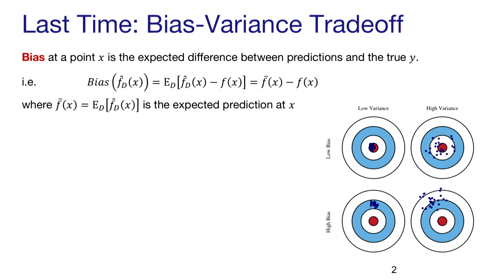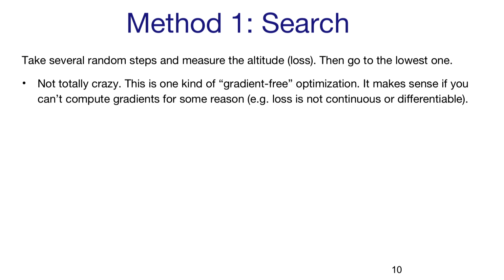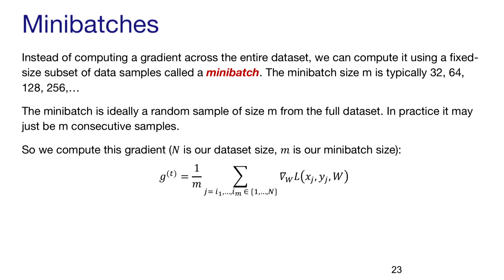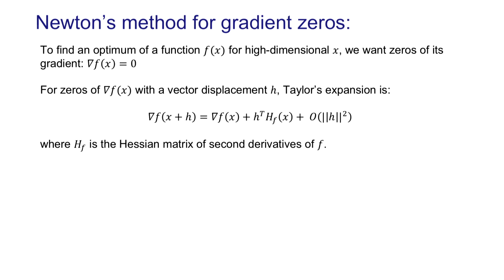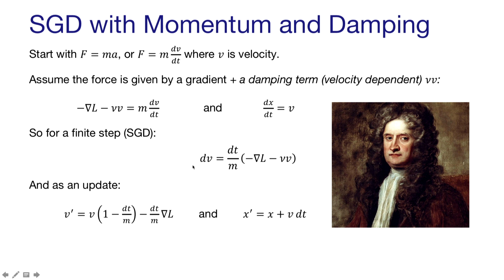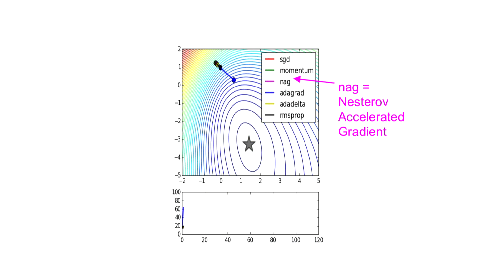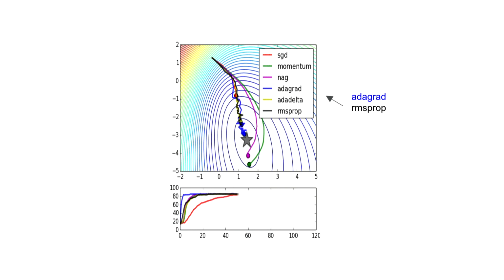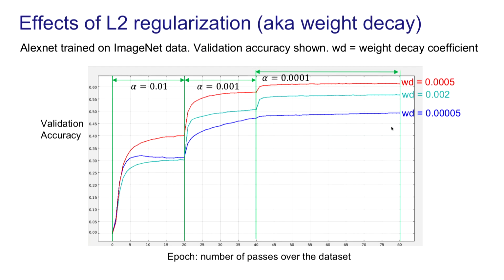CS182/282A SP20 1/30/20